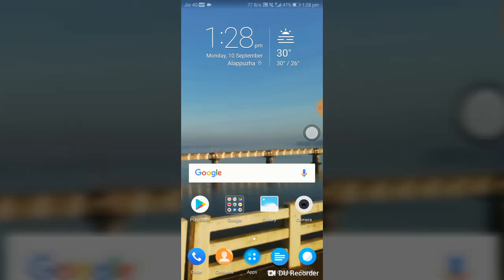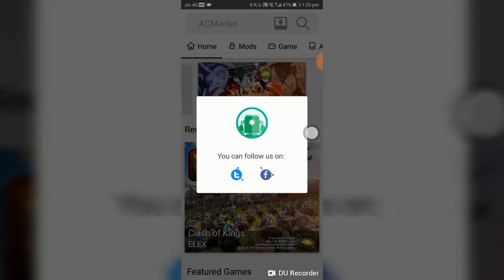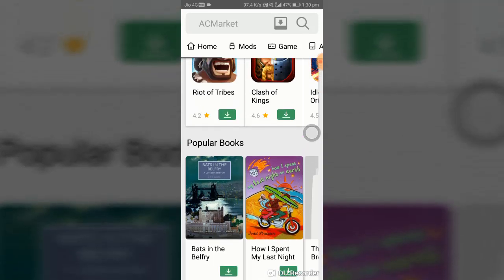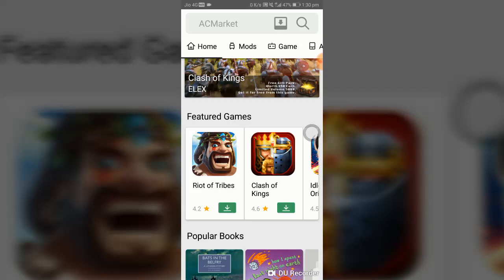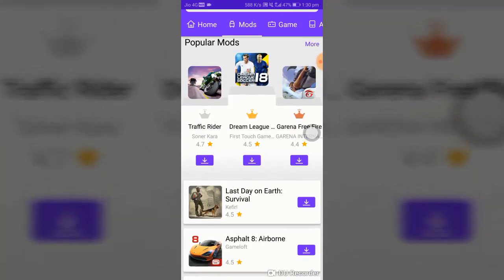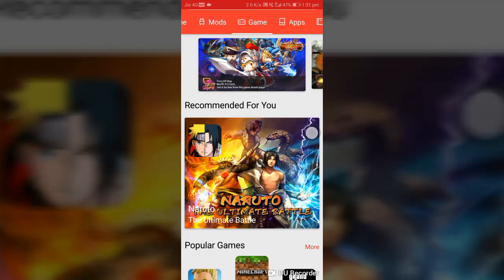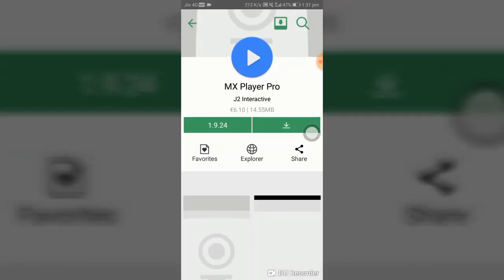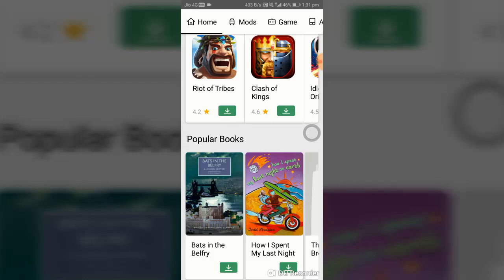GOOGLE PLAY STORE ALTERNATIVE | HOW TO DOWNLOAD PAID APPS FOR FREE | TRICKS AND TIPS